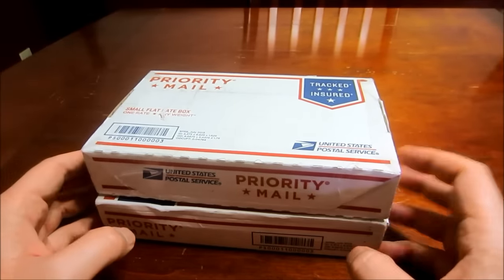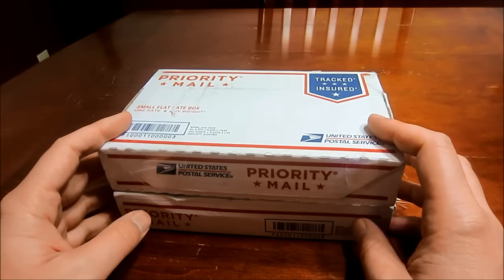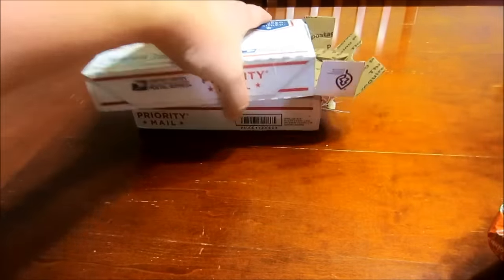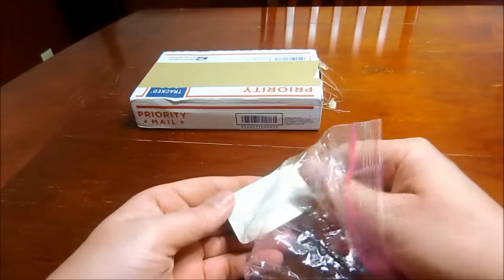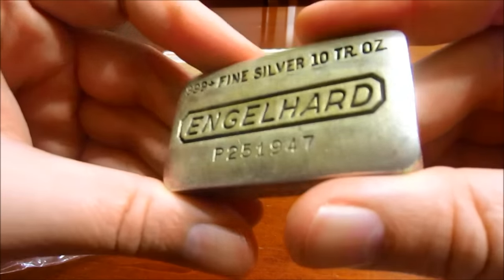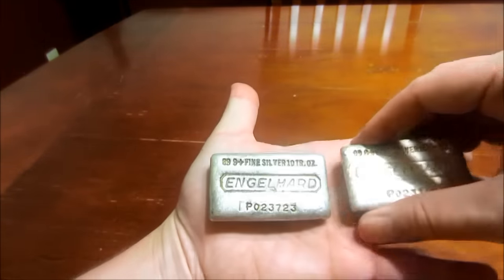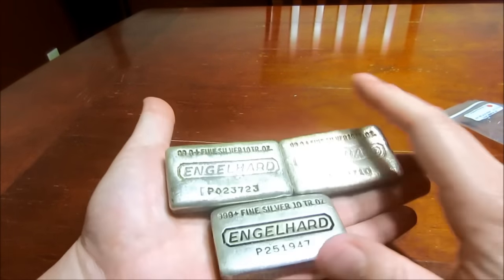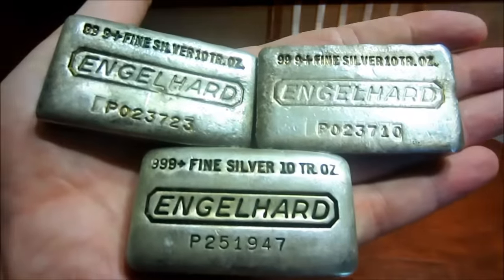30 oz's of Vintage Engelhard Bars Unboxing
30 oz's of Vintage Engelhard Bars Unboxing